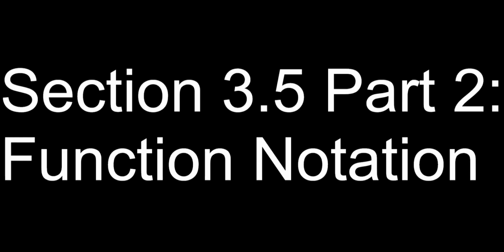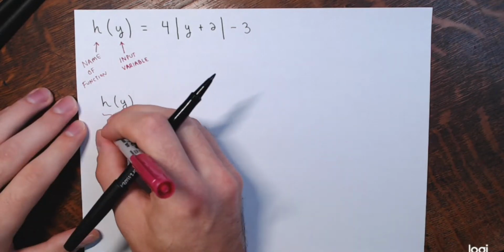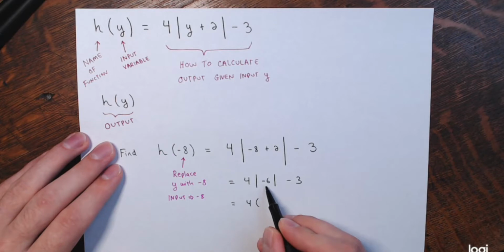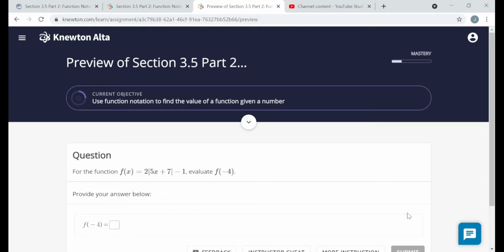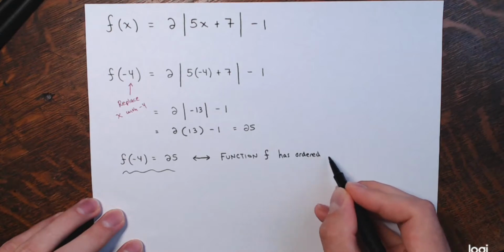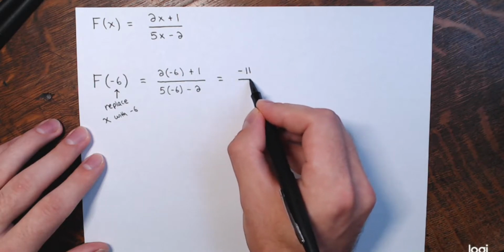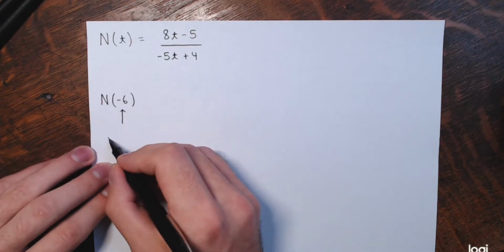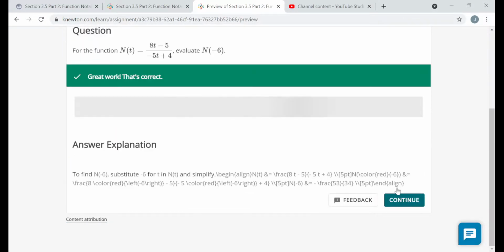Knewton Alta Assignment - Section 3.5 Part 2: Function Notation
0:00 – Intro
1:54 – Use Function Notation to Find the Value of a Function Given a Number #1
9:15 – Use Function Notation to Find the Value of a Function Given a Number #2
13:03 – Use Function Notation to Find the Value of a Function Given a Number #3
16:44 – Use Function Notation to Find the Value of a Function Given a Number #4